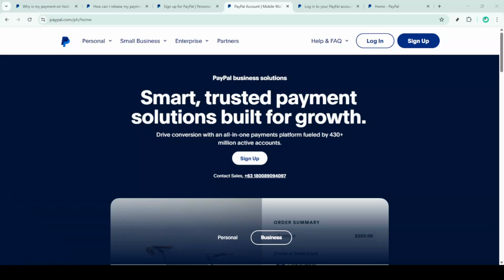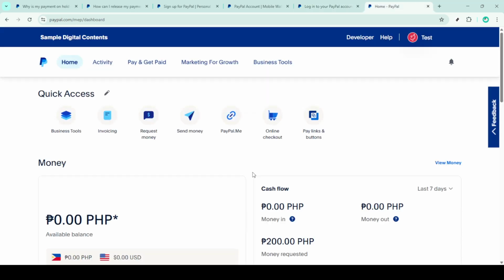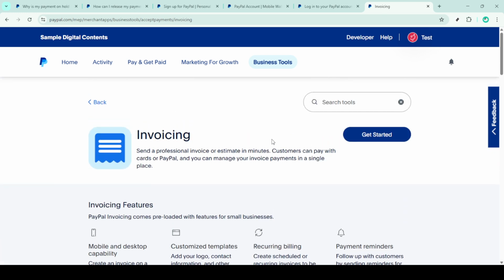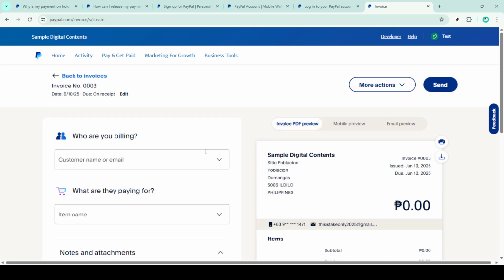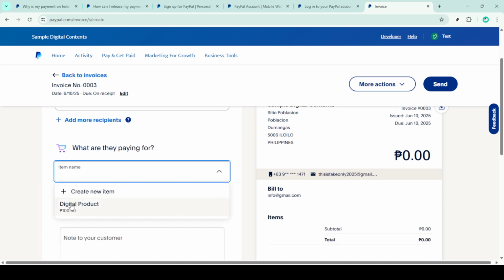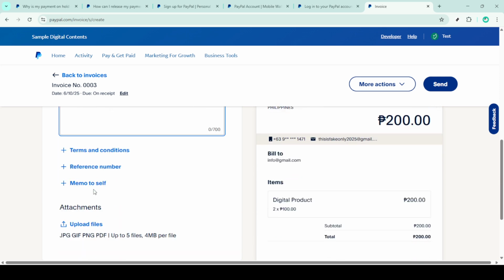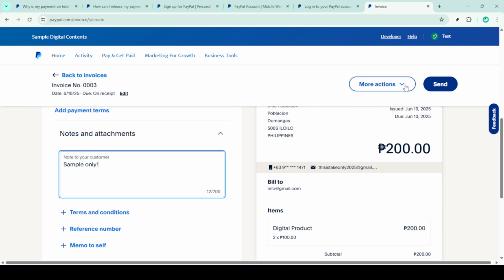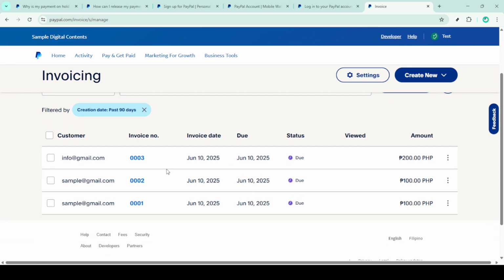How To Create and Send an Invoice in PayPal [2025 Full Guide]